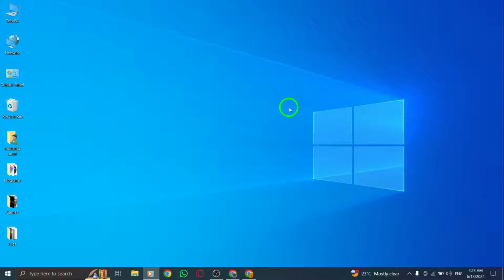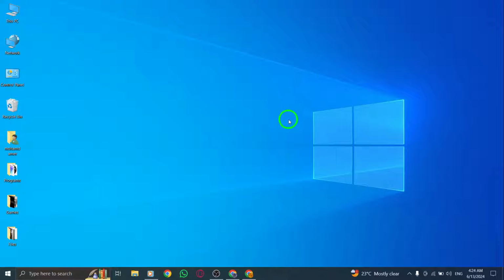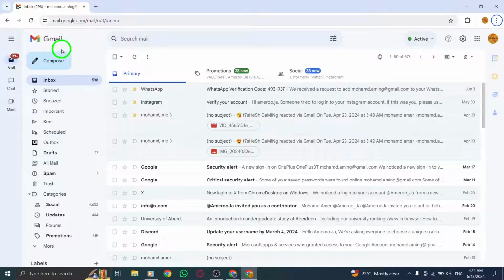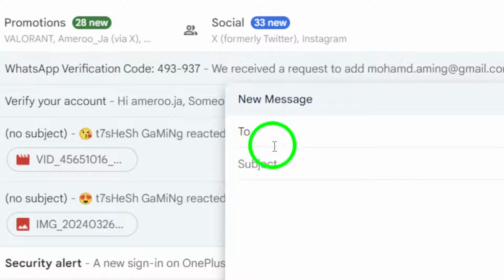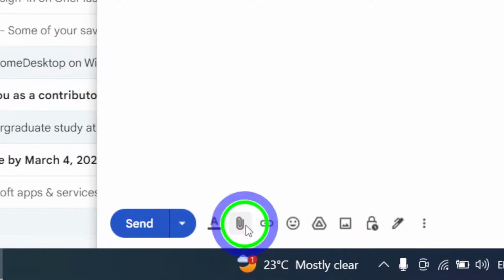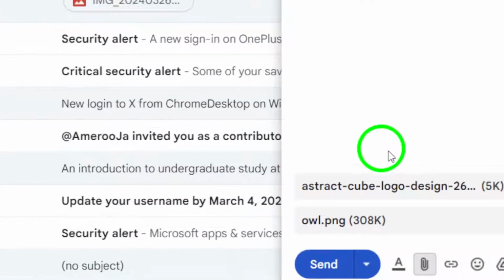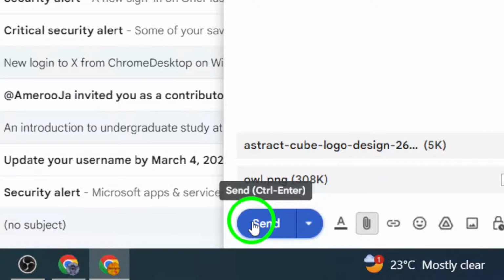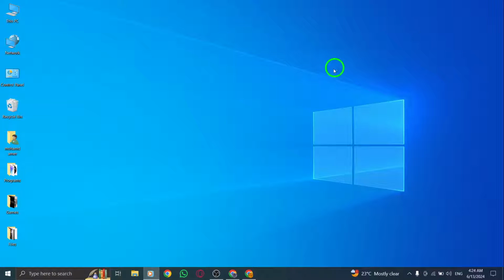How To Send Multiple Photos On Gmail On PC (New Update)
Learn how to send multiple photos on Gmail on PC with the new update! Follow these simple steps:

1. Open your Gmail.
2. Click on Compose.
3. After completing the fields and writing the email, click on the photo icon.
4. Choose the photos and click open.
5. Click on Send.

Master the art of sending multiple photos effortlessly through your Gmail account now. Gmail Email TechTips.